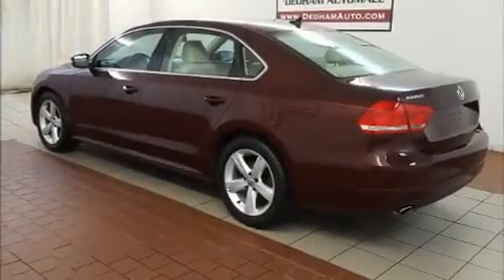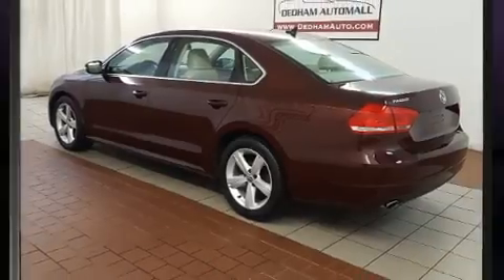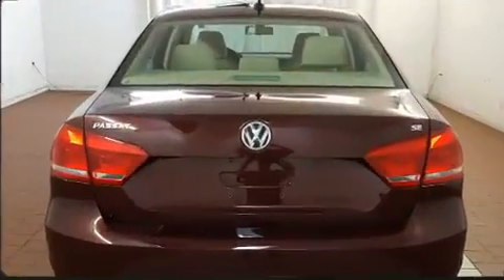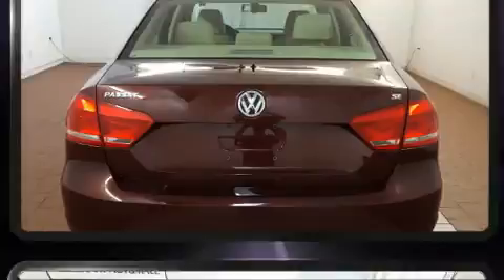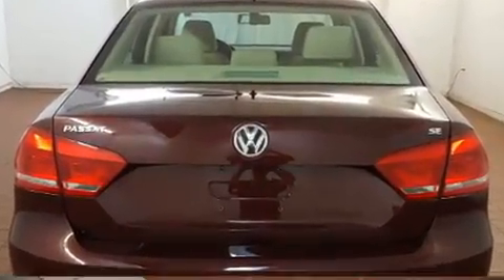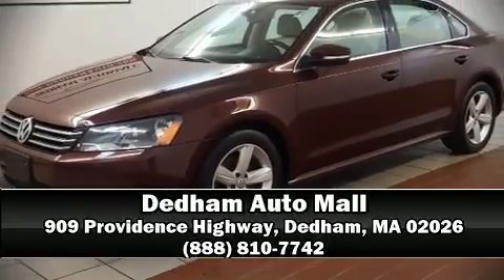2013 Volkswagen Passat 2.5L SE w/Sunroof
Outstanding design defines the 2013 Volkswagen Passat. It features a front-wheel-drive platform, an automatic transmission, and a 2.5 liter 5 cylinder engine. Volkswagen prioritized practicality, efficiency, and style by including: front and rear reading lights, 1-touch window functionality, an outside temperature display, heated seats, heated door mirrors, power windows, and much more. For drivers who enjoy the natural environment, a power moon roof allows an infusion of fresh air. Volkswagen also prioritized safety and security with features such as: dual front impact airbags with occupant sensing airbag, front side impact airbags, traction control, a panic alarm, and 4 wheel disc brakes with ABS. Brake assist technology provides extra pressure when applying the brakes. Our sales reps are extremely helpful & knowledgeable. They'll work with you to find the right vehicle at a price you can afford.